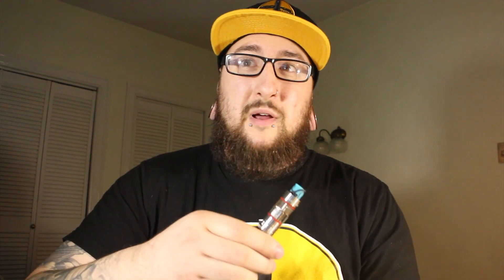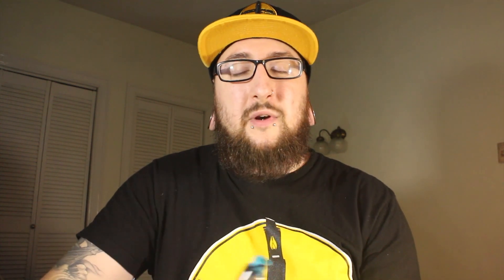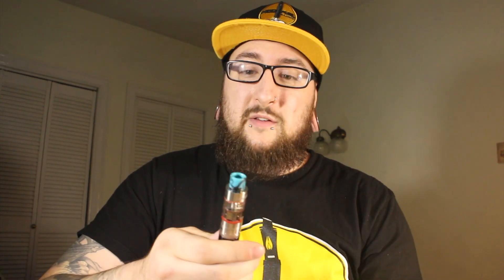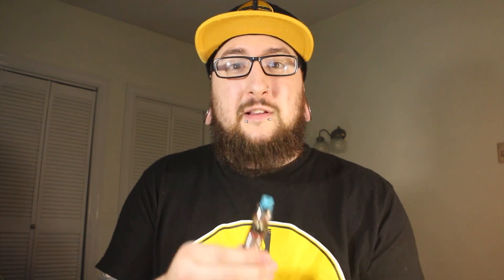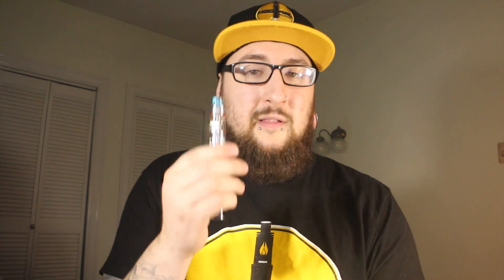Daily Vape TV- Mod Fuel Review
Prepare for takeoff with this line of delicious eliquids that are sure to rocket your taste buds into orbit! Introducing Mod Fuel, a max VG line featuring some very tasty combination of flavors.

Vape on!